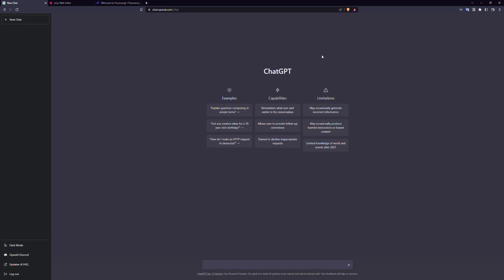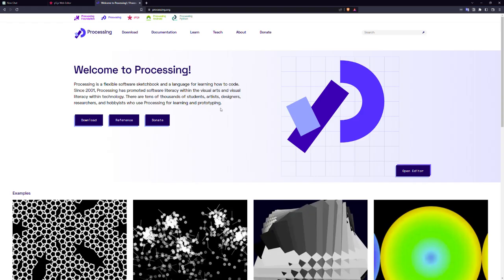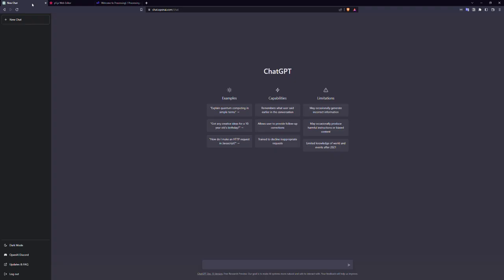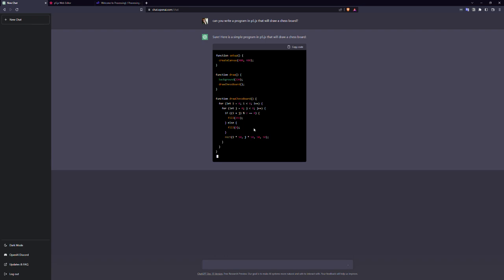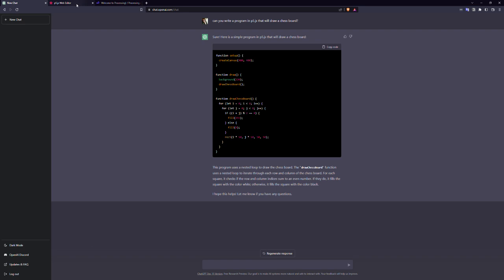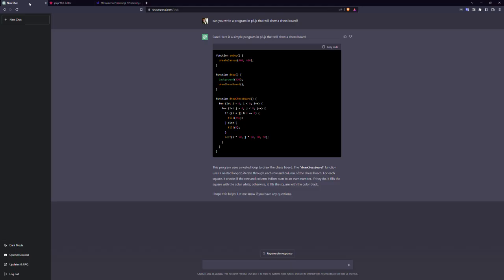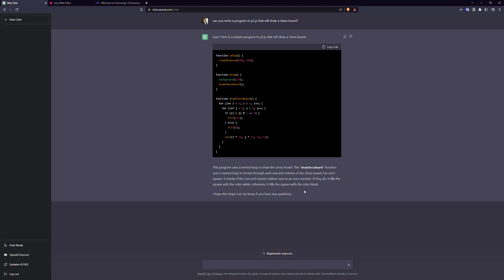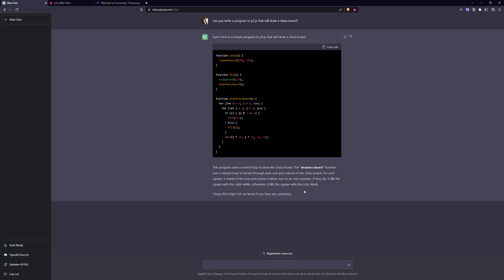Using ChatGPT to write p5js code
I used ChatGPT to write some JavaScript code that draws a chessboard using the processing graphics library.

It sounds like the speaker in the video is using a language model called ChatGPT to help write code in the p5.js programming language, which is a JavaScript library for creating graphics and animations. The speaker suggests that ChatGPT can be used to write different pieces of a program, and mentions that it can write anything that a human can write, but potentially better. The speaker also reflects on their own experience in the engineering and photography fields, and how they have seen technology evolve and change over time. They suggest that using AI, such as ChatGPT, can be helpful in various fields, and recommend that people become familiar with it.

Processing 0:50